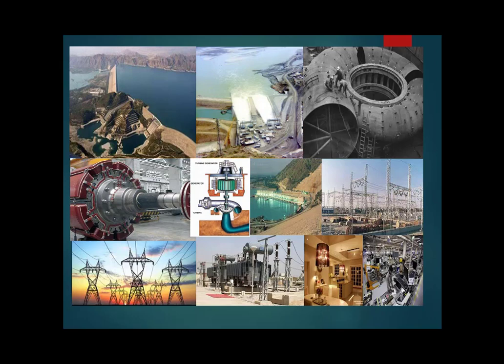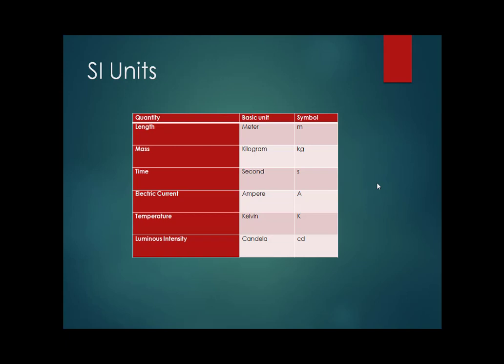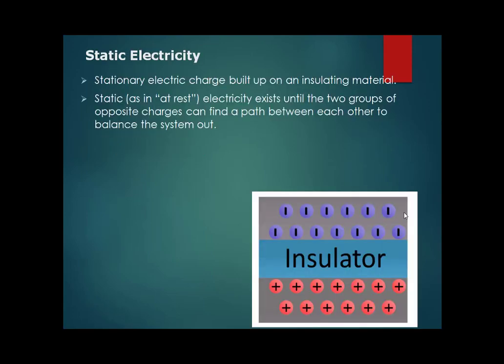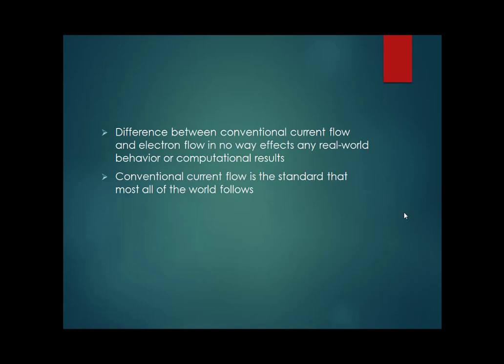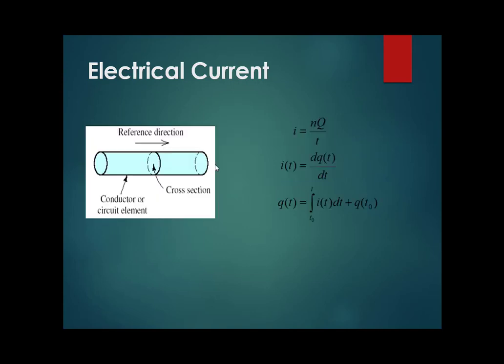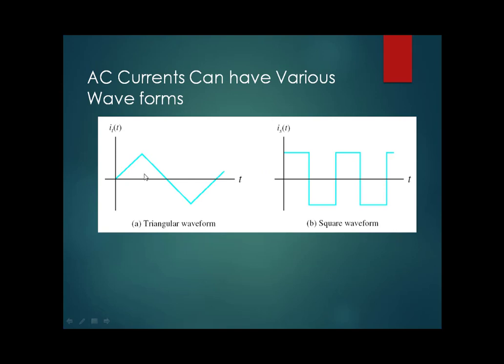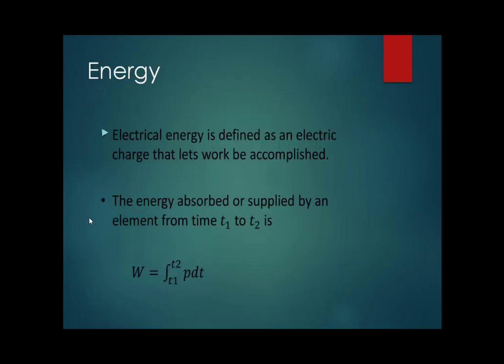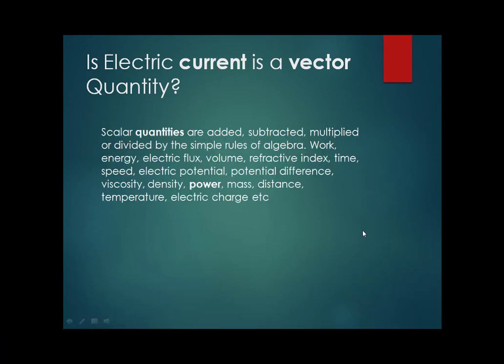Electronic and Circuits Week 1 Lecturer || Basic Concepts of Electronic Circuit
In this Video We will Discus About Following Topics
Basic Concepts of Electronic Circuit
Fundamental laws
Charge
Current
Voltage
Power
SI System
Electronic Current
Conventional Current
Electrical Components
Ohm Law
Unit of Current, Voltage and Charge